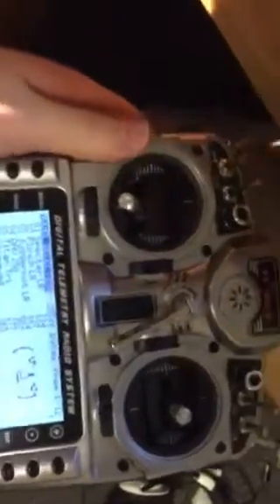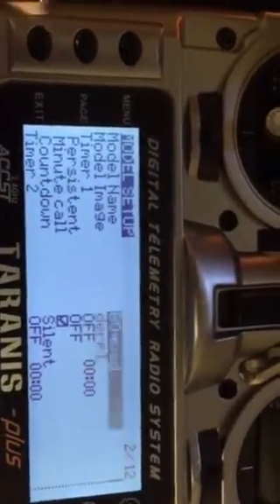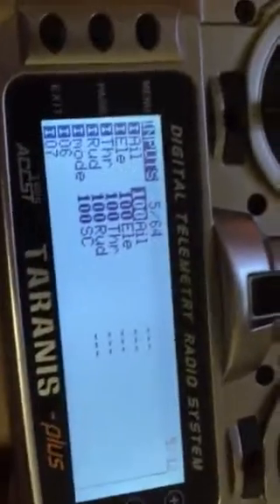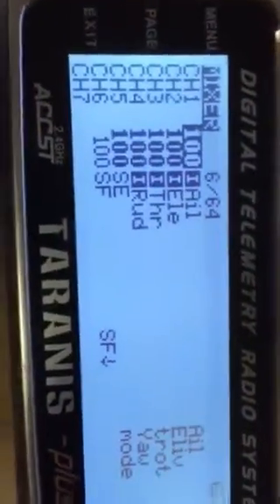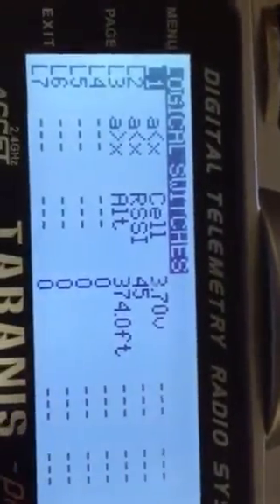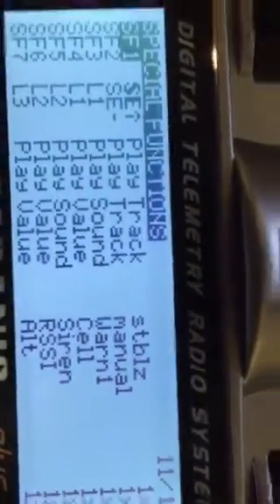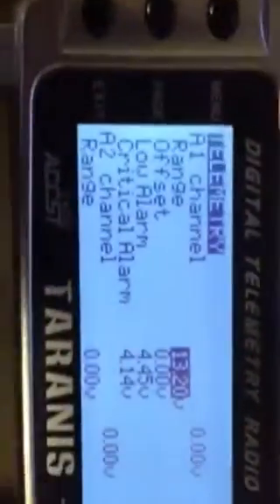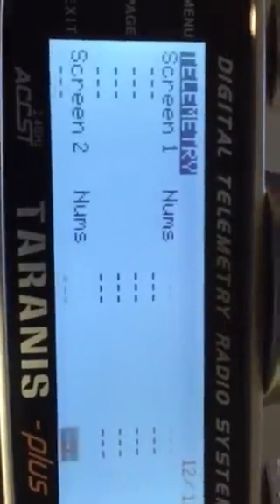Taranis radio and naze32 setup with x8r receiver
Helping show someone how I have my taranis setup